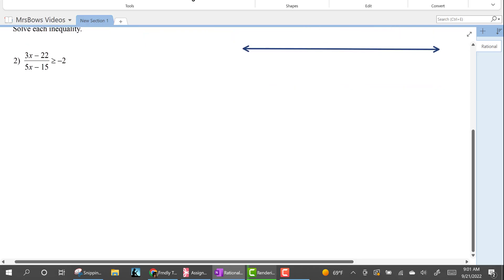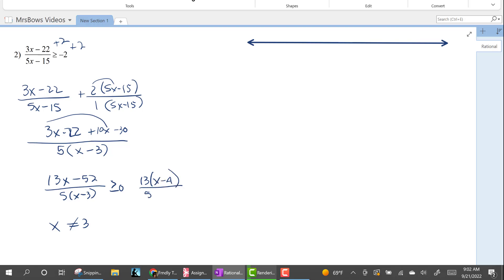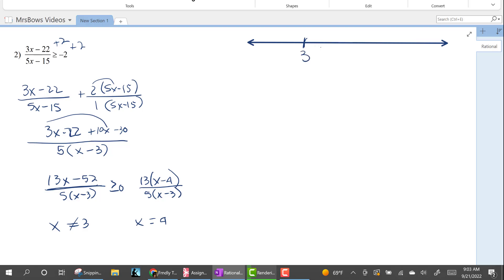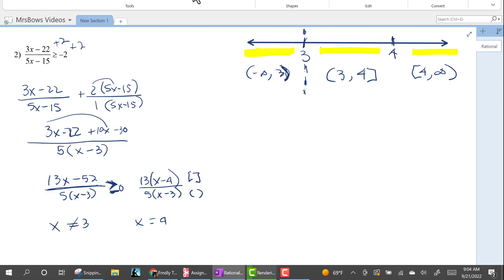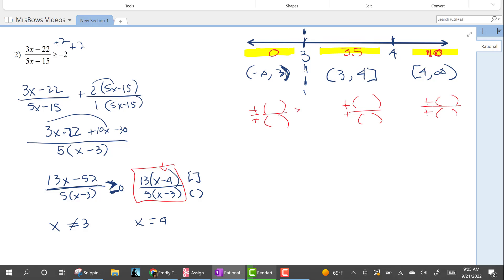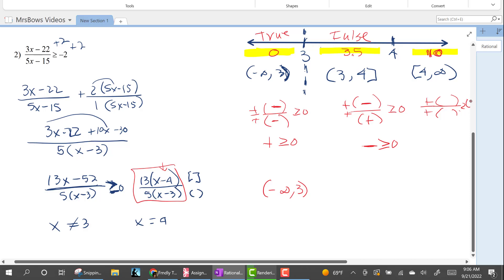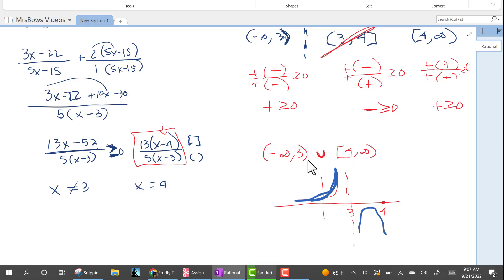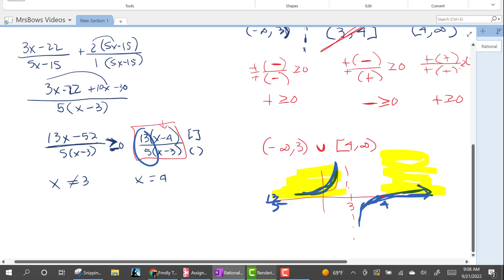Rational Inequalities -#2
This viadeo is a second example of how to find the domain intervals that satisfy the inequality.